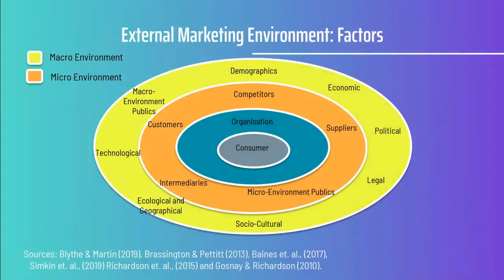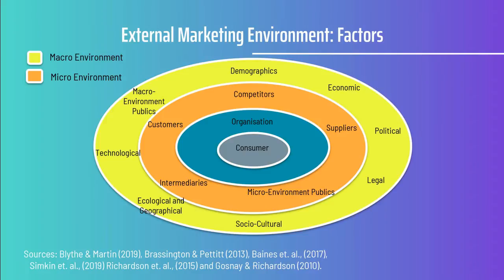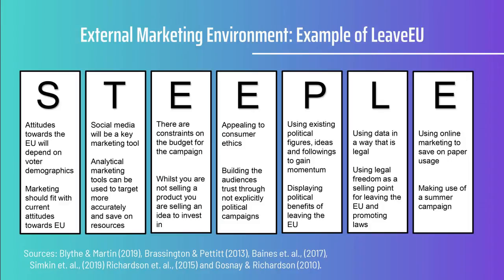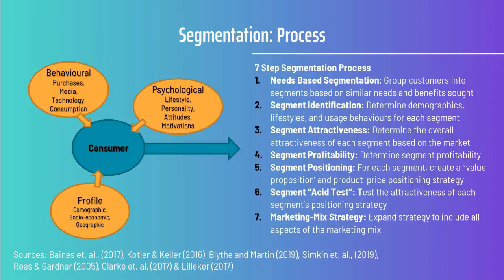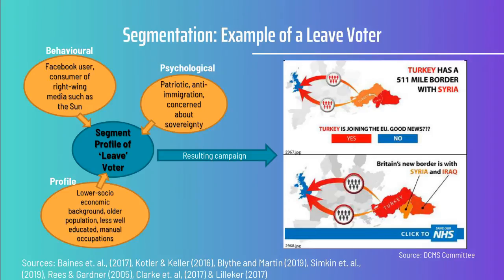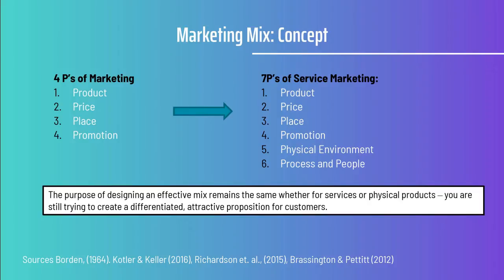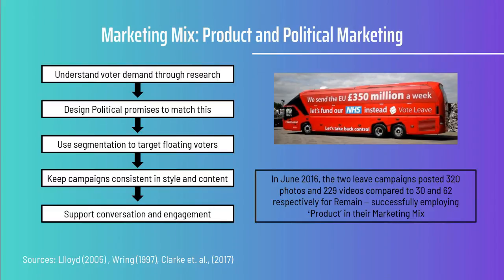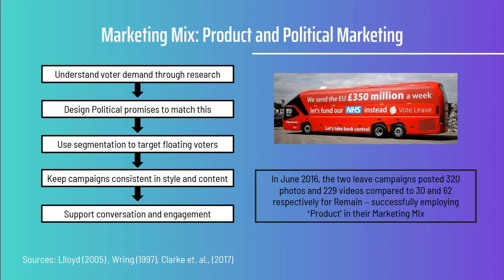MD Vlog c7236524